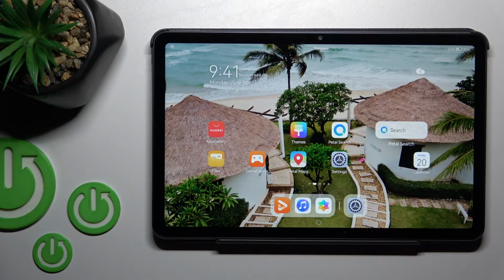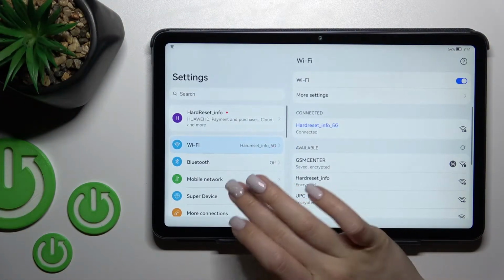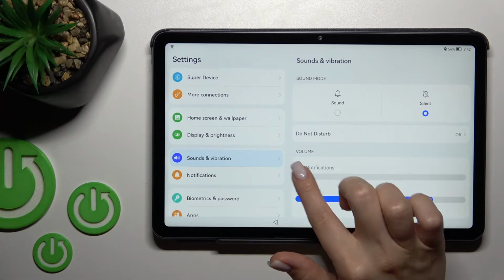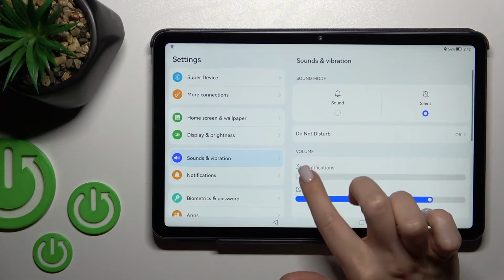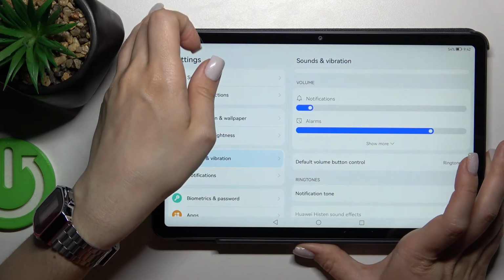How to Mute Notifications Sound on HUAWEI MATEPAD 10.4 (2022) – Disable Notification Sound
To learn more tutorials about HUAWEI MATEPAD 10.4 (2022):
Hi there! Are you looking for a way how to Mute Notifications Sound on HUAWEI MATEPAD 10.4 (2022)? If you are, then you should check out this short video tutorial. Today, in this video, our expert will show you how to Enter the Sound and Vibration Settings and then how to Mute Notifications Sound on the HUAWEI MATEPAD 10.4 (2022) easily. Follow all the instructions step-by-step presented by our specialist and try to perform this operation yourself. Visit our YouTube Channel to discover more video tutorials about your HUAWEI MATEPAD 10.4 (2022) and other devices.

How to Mute Notification Sound on HUAWEI MATEPAD 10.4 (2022)?
How to Disable Notification Sound on HUAWEI MATEPAD 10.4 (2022)?
How to Turn Off Notification Sound on HUAWEI MATEPAD 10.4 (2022)?
How to Manage Sound Volume Level on HUAWEI MATEPAD 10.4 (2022)?